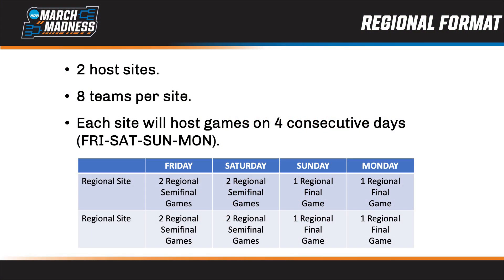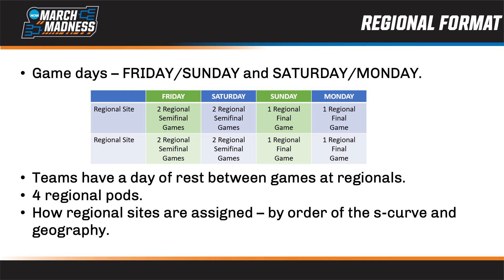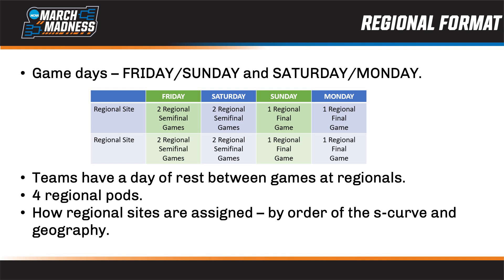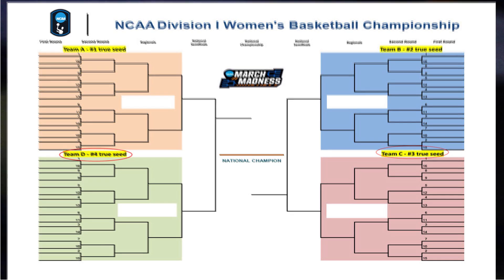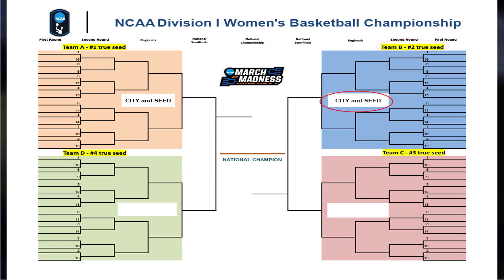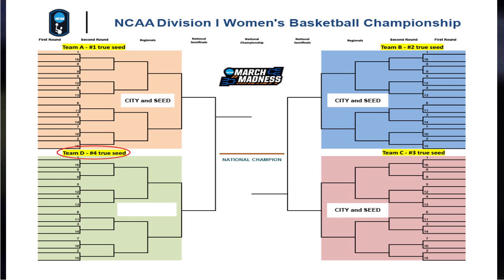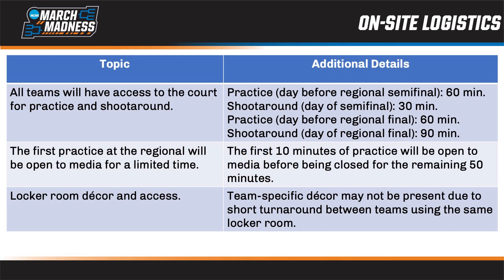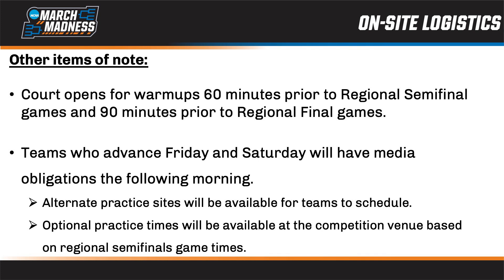Two-Site Regional: Process for Bracketing and Championship Experience